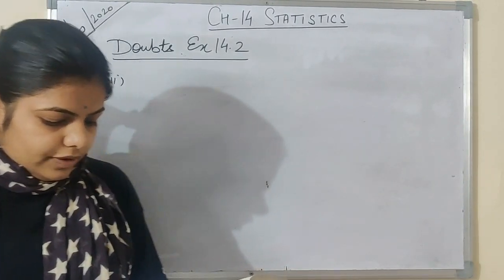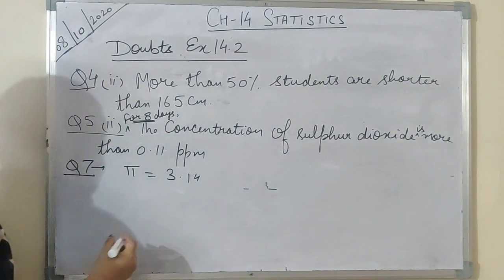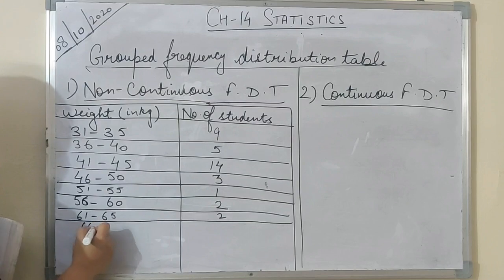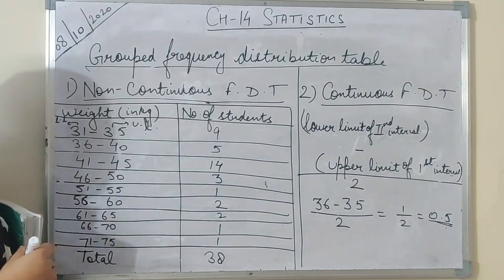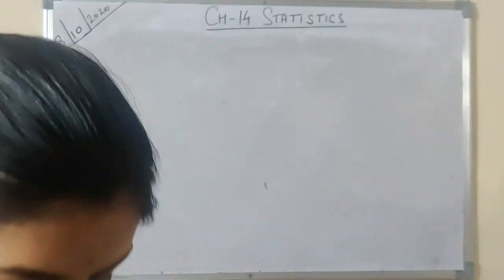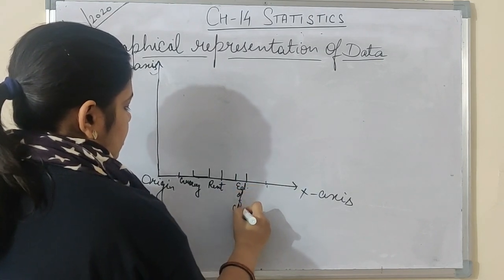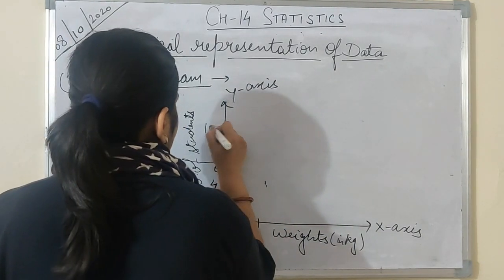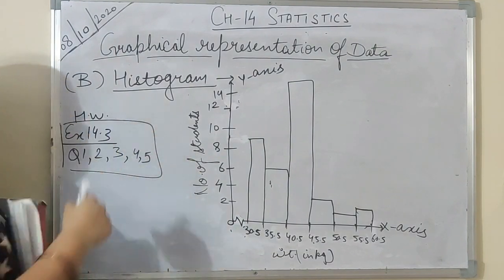ch-14 Satistics (part-2) class 9